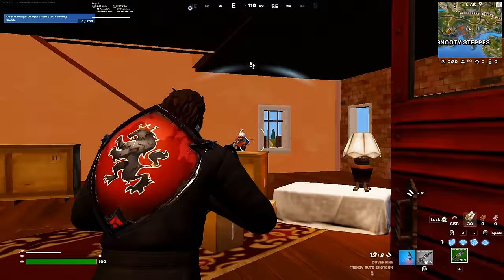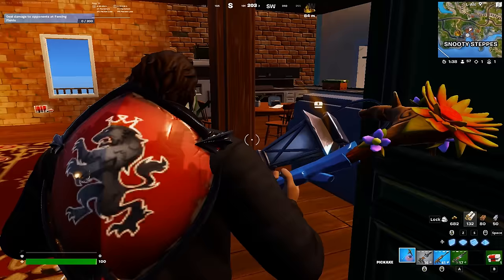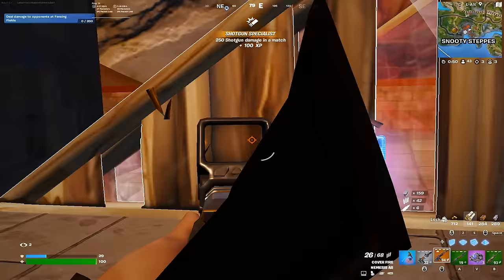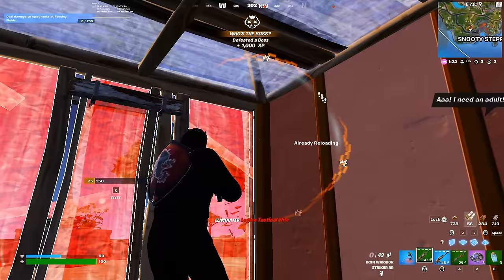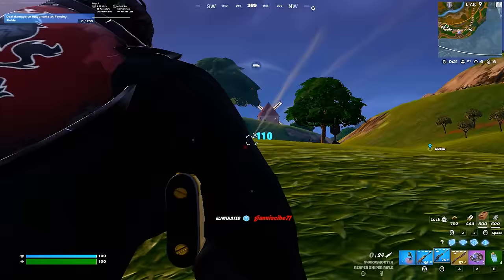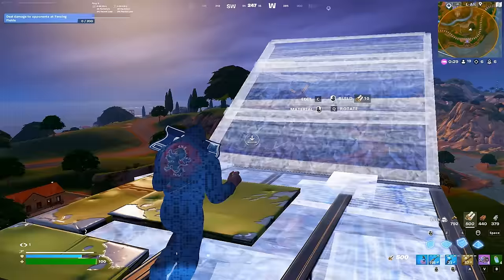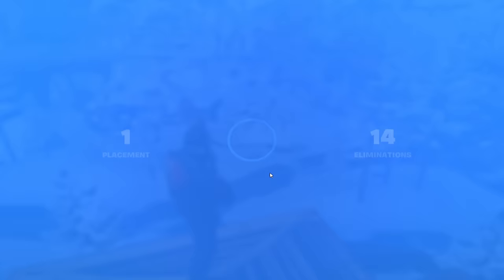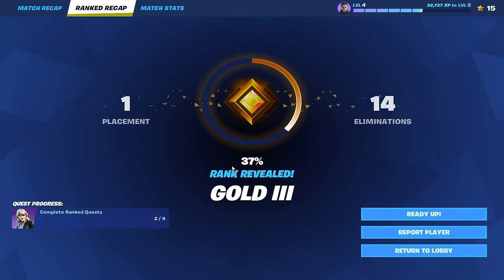i tried out the new season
Use code martoz in the itemshop if you want to support me

My support a creator code = martoz

my peripherals
keyboard - huntsman TE
mouse - g pro wireless
mousepad - steelseries qck heavy xxl
monitor - asus Asus VG248QG